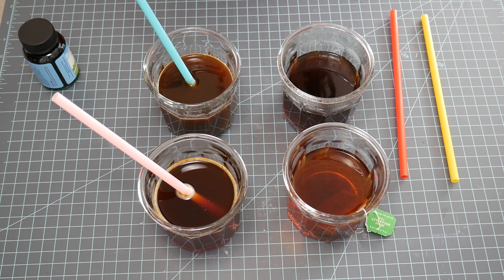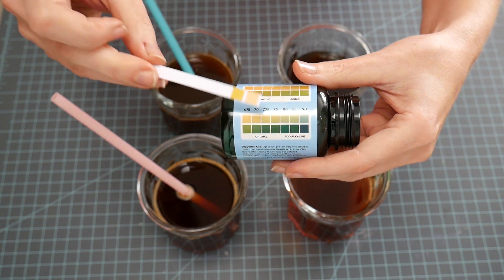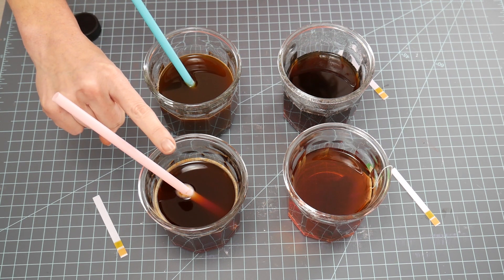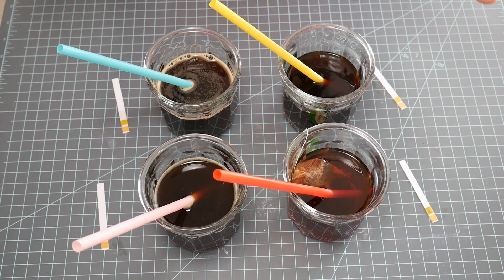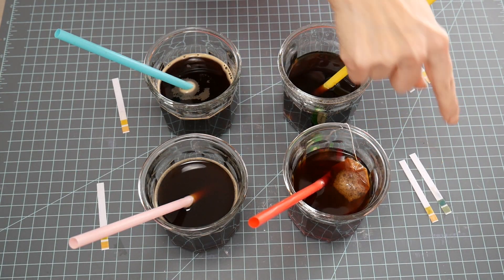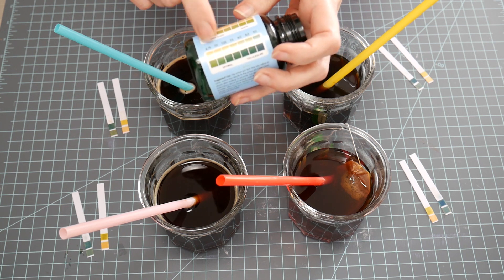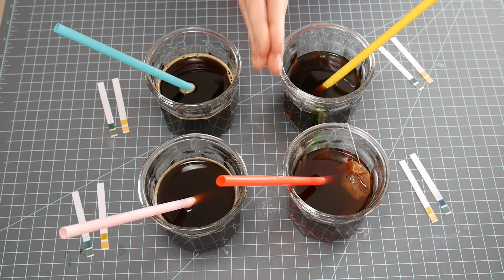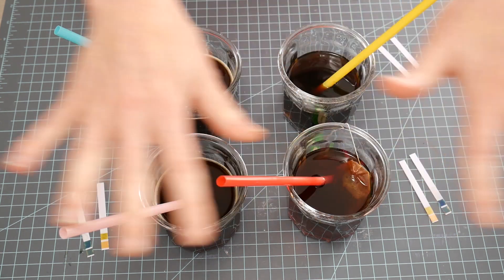Acid Trippin' - its all science-y and stuff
Get out the beakers and Bunsen burners!
Experimenting to neutralize the acid in our tea and coffee dyeing solutions for better archival properties in our journal making =)

p.s...forgot to mention in the video that I used filtered water.